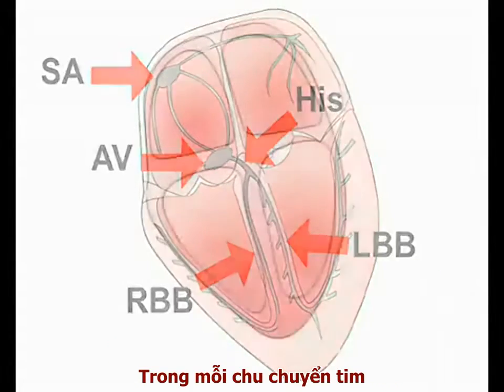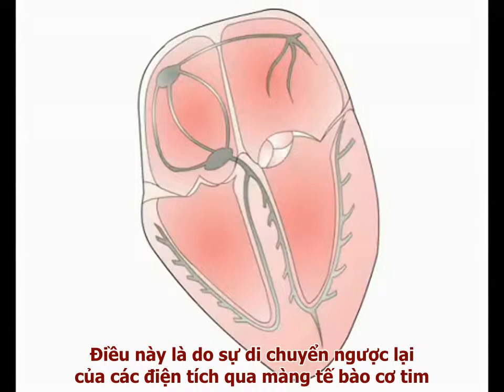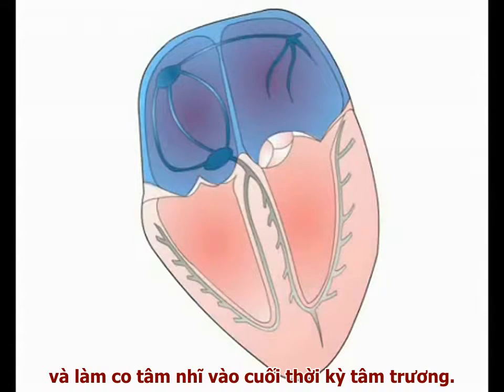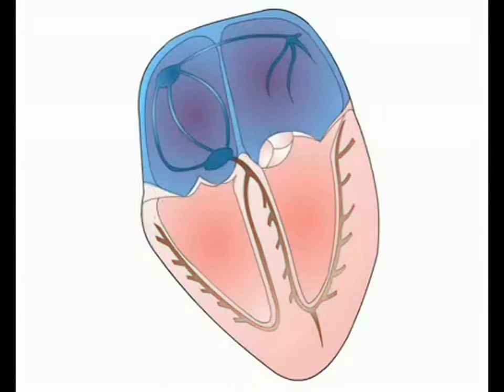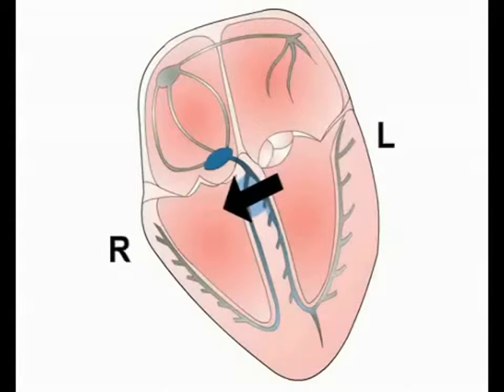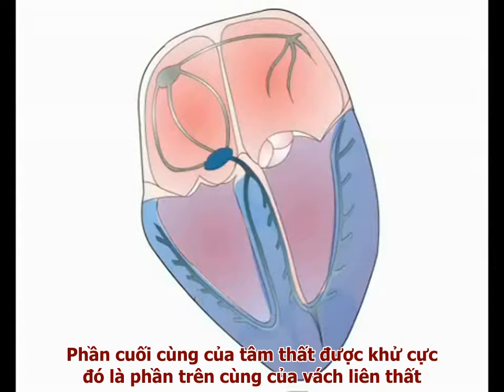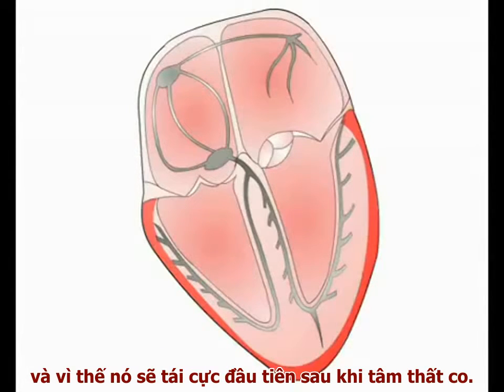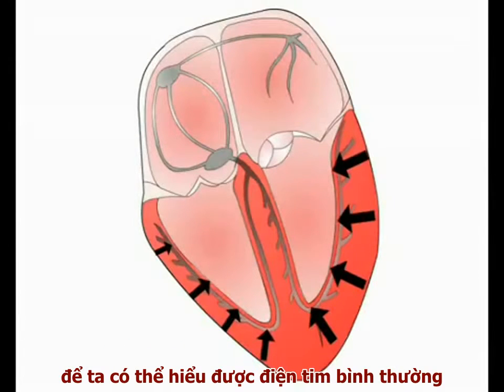1 1 Hoạt động điện thế cơ tim